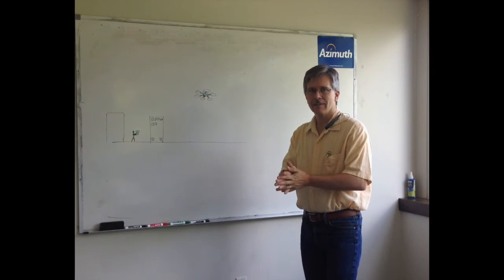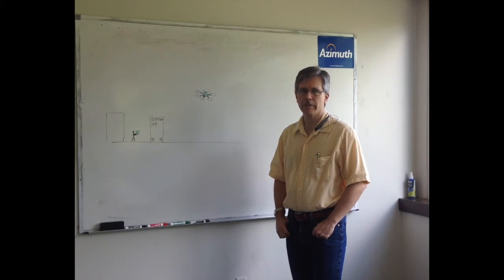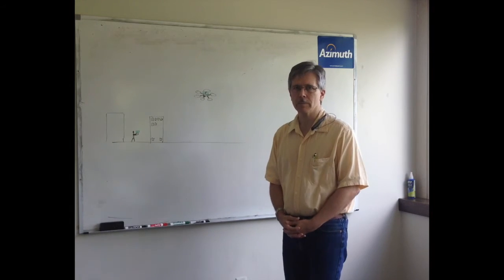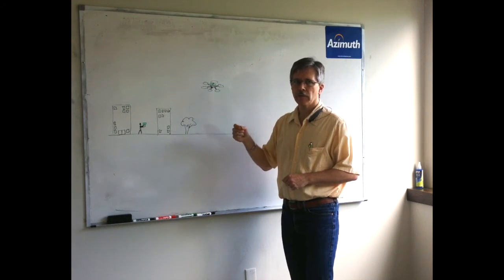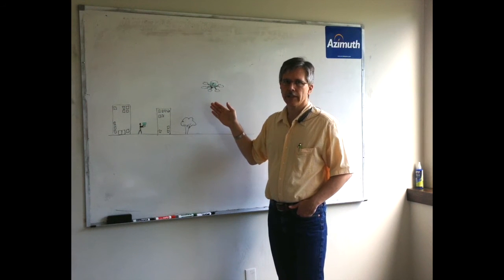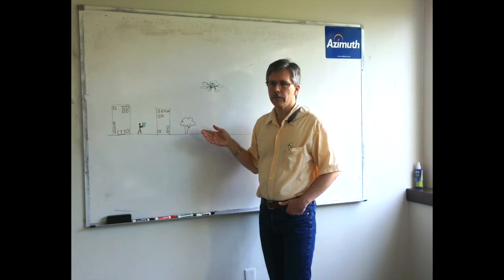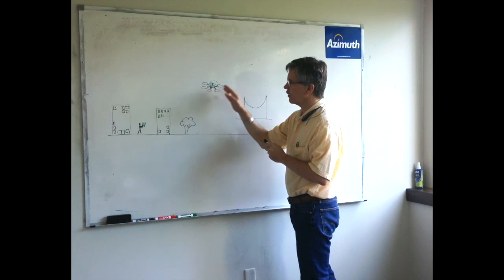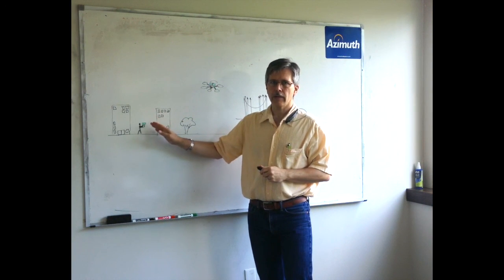Channel Modeling - Drone Channel Modeling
Radio environment/channel conditions for testing drones. Refer to the white paper on Azimuth's for more details